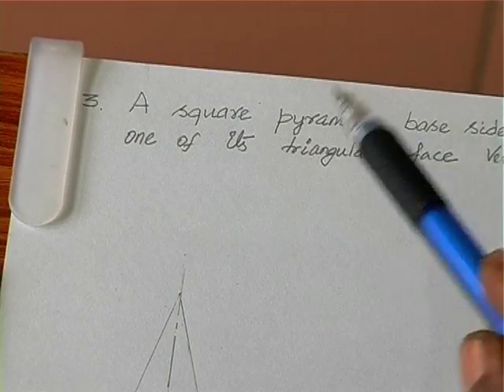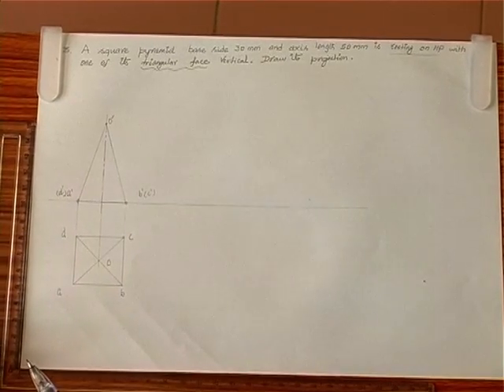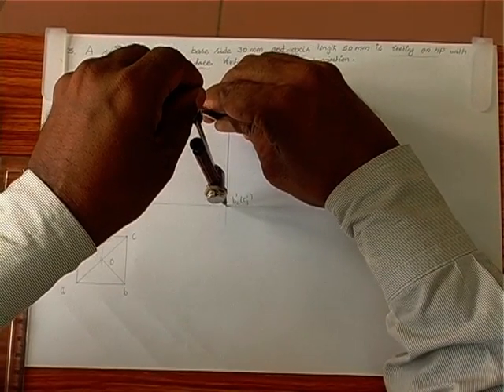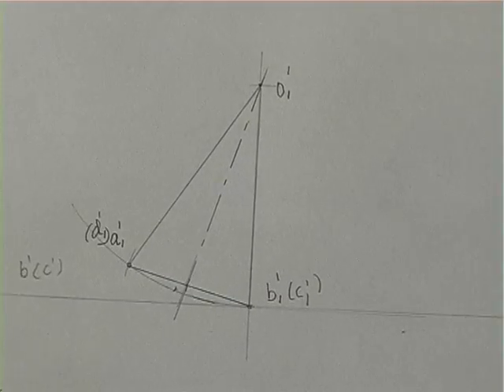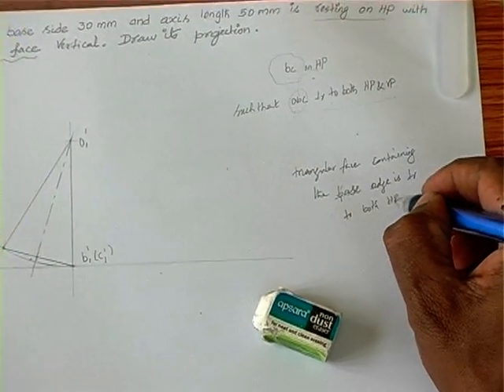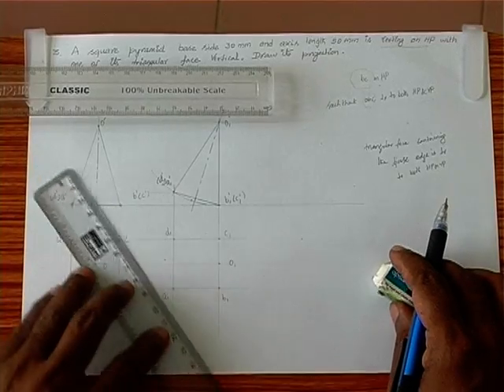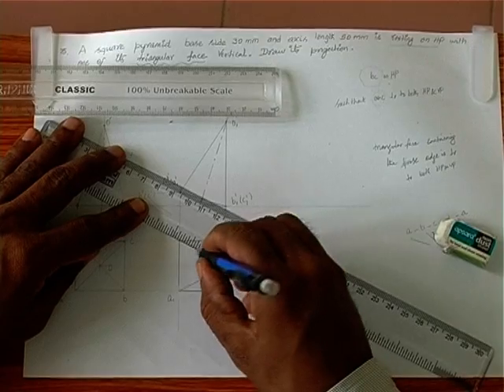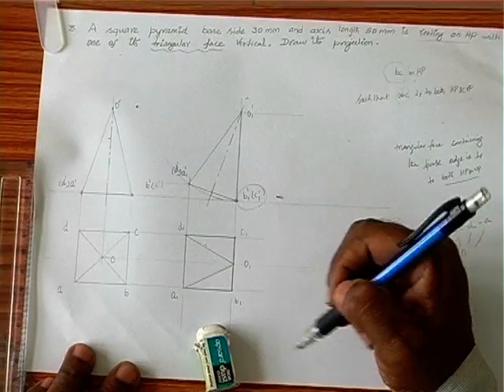Engg Graphics Made Easy by Prof.Dr.R.Edison :Projection of Solids-SquarePyramid Prob02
Projection of Solids-Square Pyramid with one triangular face vertical.Axis parallel to VP
:As per Anna University syllabus for first year engineering students